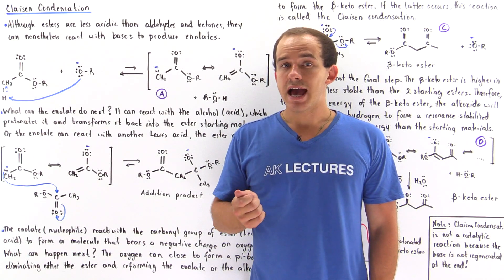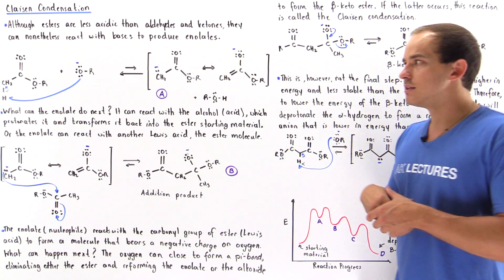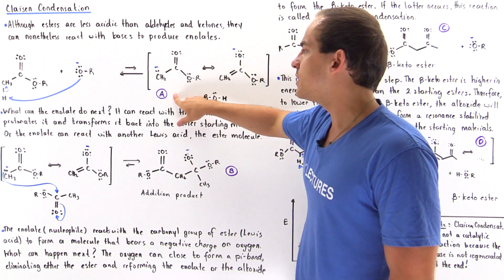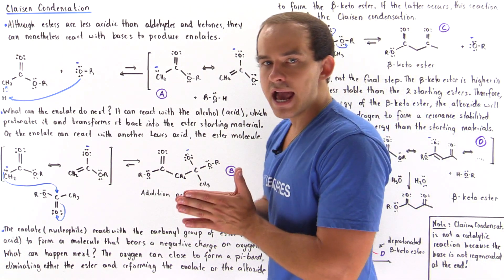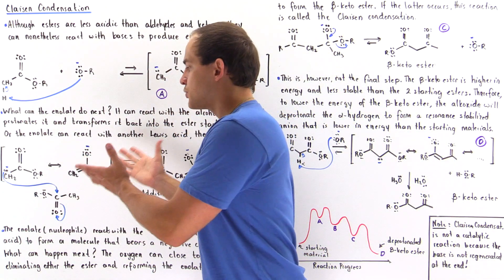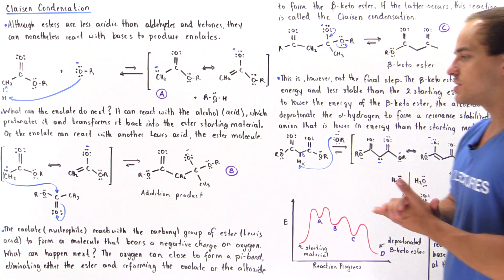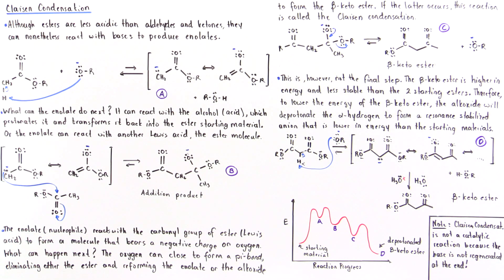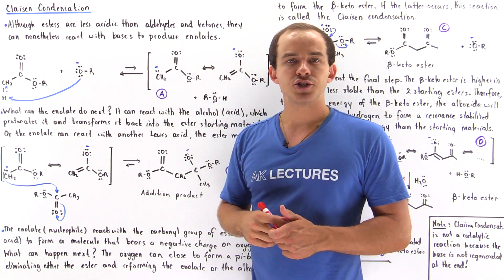Claisen Condensation and ß-Keto Esters